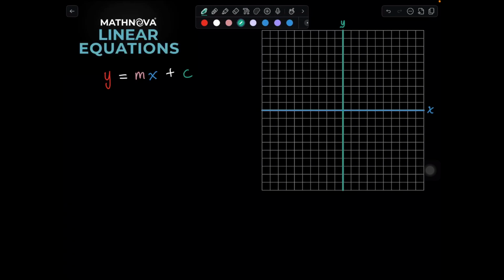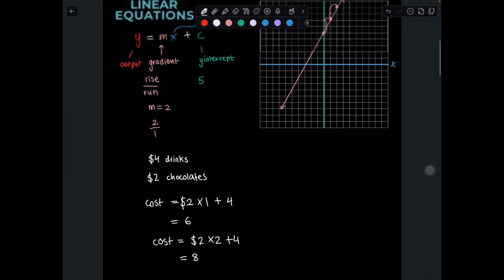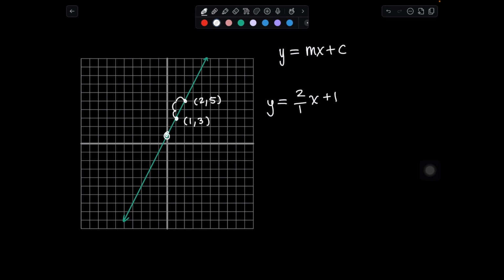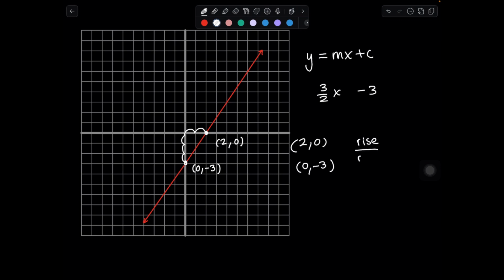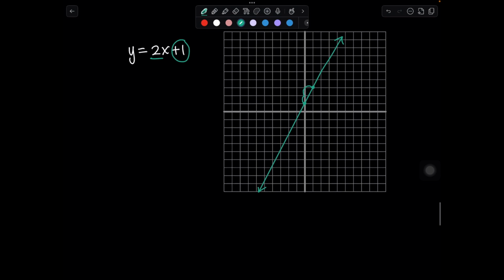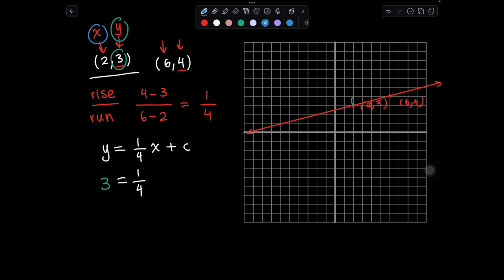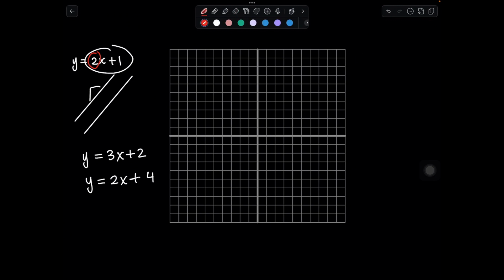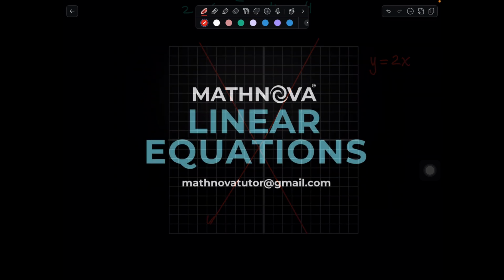Linear Equations - Graphs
Learn how to draw linear equations step-by-step.
In this video, I’ll show you exactly how to plot straight-line graphs, understand gradient and intercepts.